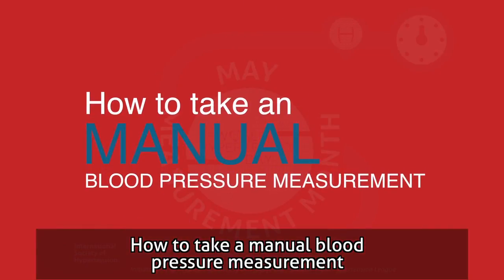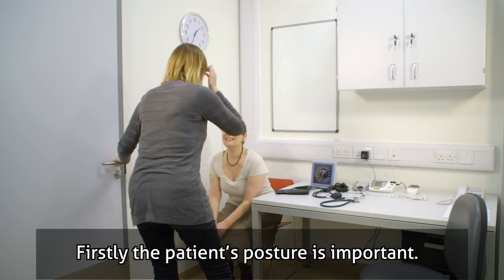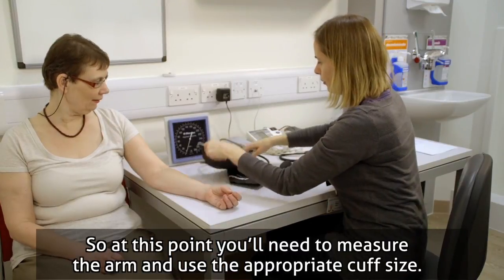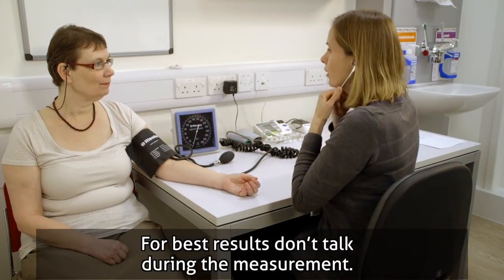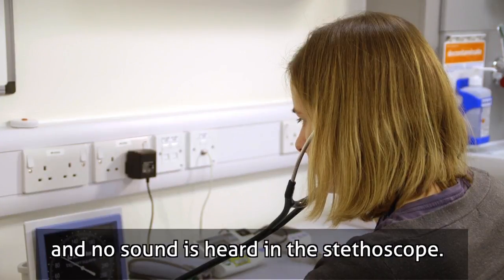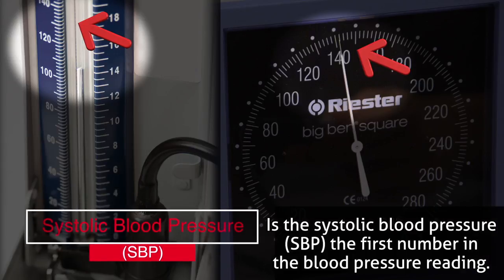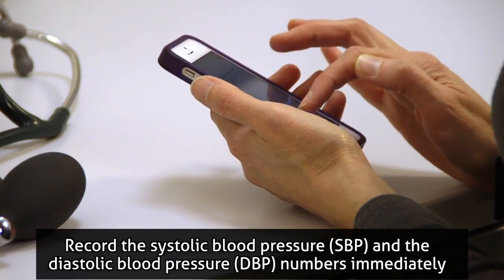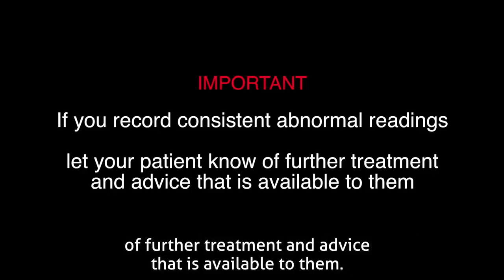May Measurement Month: How to take a manual blood pressure measurement English Subtitles v2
How to take a manual blood pressure measurement for May Measurement Month.